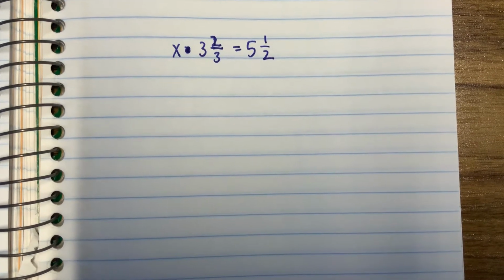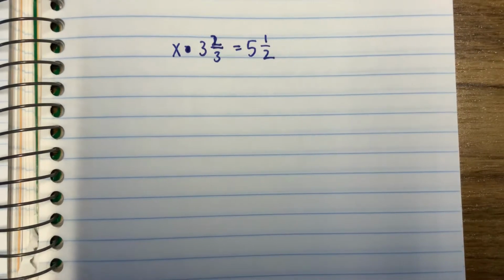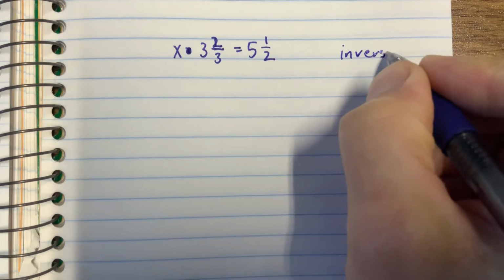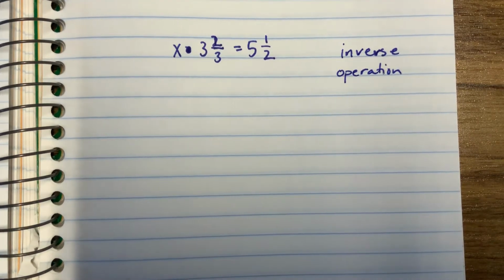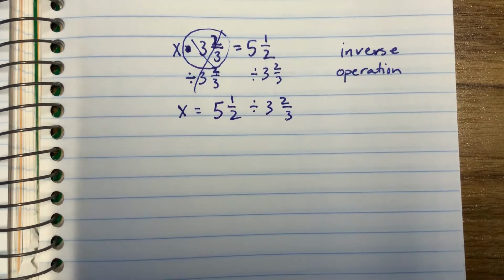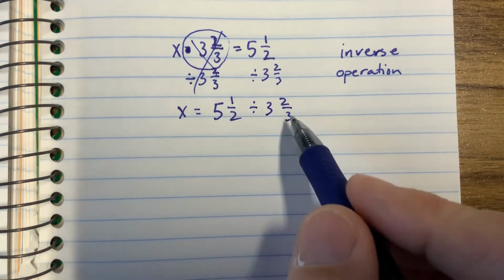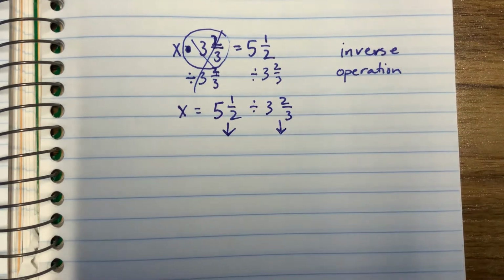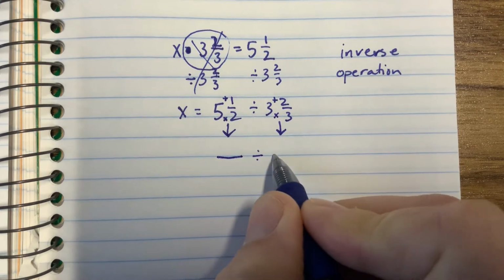X * 3 2/3 = 5 1/2